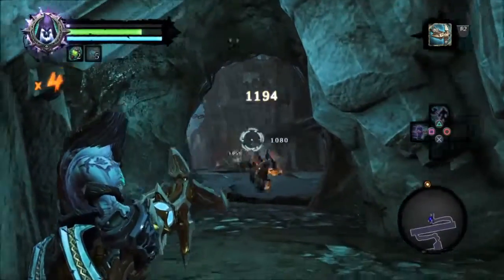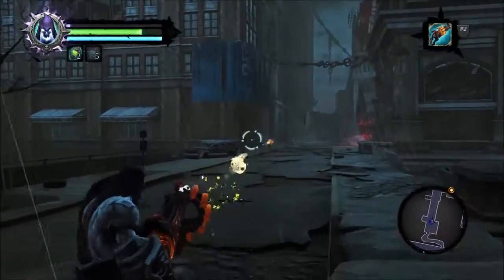Darksiders 2 Deathinitive Edition ► Part 23 "Earth" [ Deathinitive Difficulty ]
The moment you were waiting for, earth's stellar chapter of the game, enjoy!